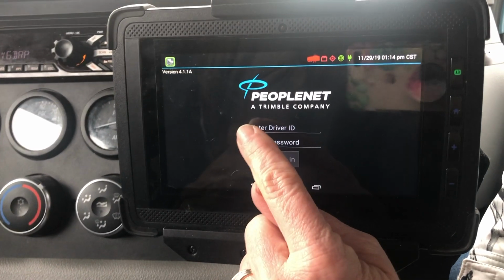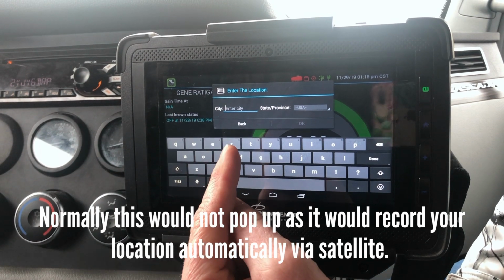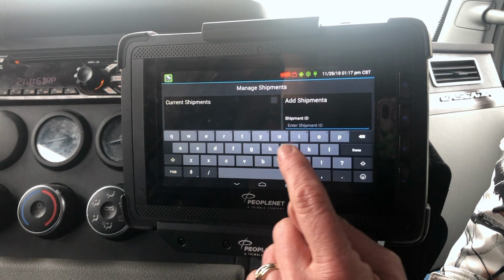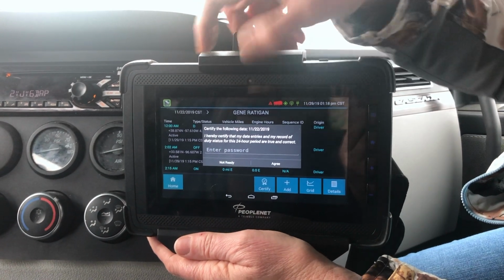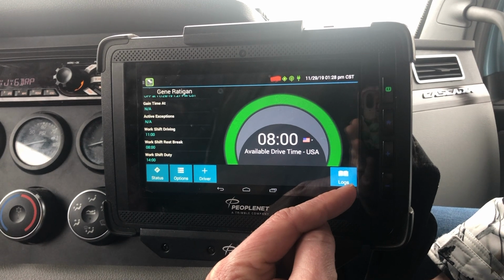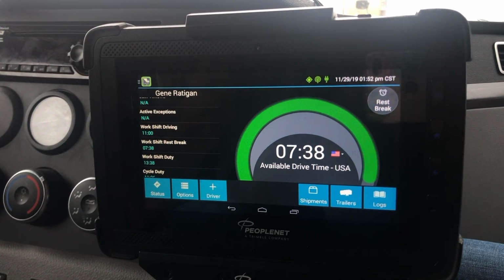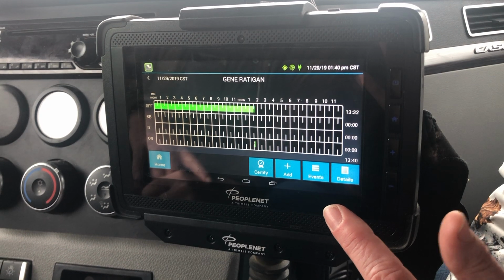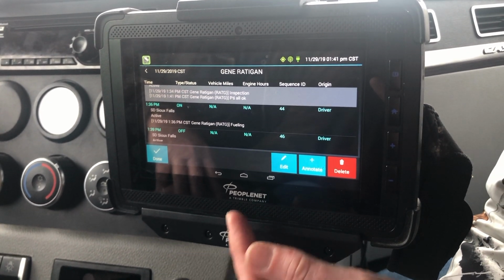Basic PeopleNet ELD Training for 2020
We break down the basics of the PeopleNet ELD software so you can understand it. From logging in to changing your shipments and loads, we cover the main functions so you can get on the road quickly.

Looking for a company that supports drivers with updated training on new technology?